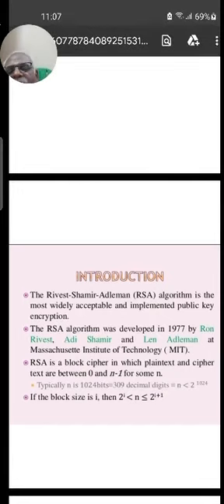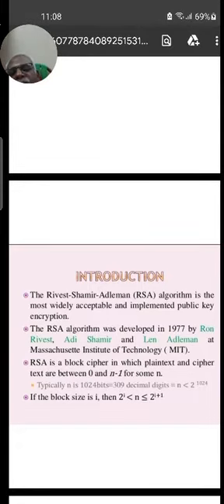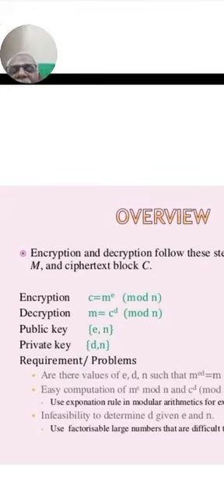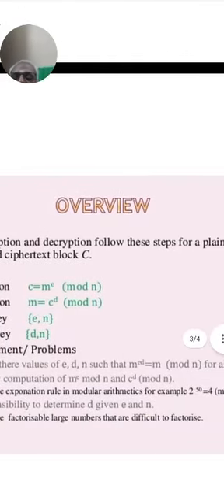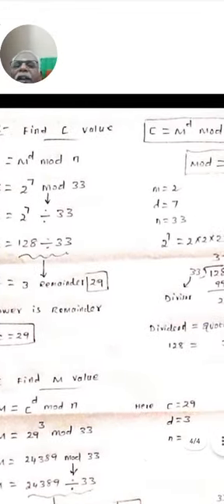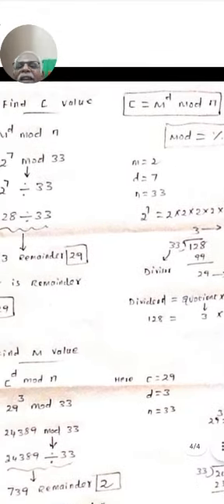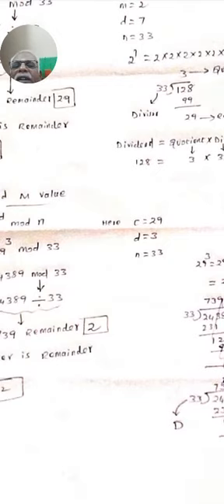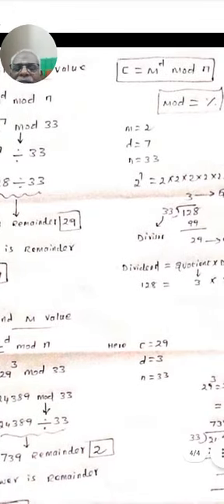Introduction to Cryptography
Topic : Introduction to Cryptography
Subject : Cryptography and Network Security

by
Dr. G. Ramesh Kumar
Assistant Professor
Department of Computer Science & Applications